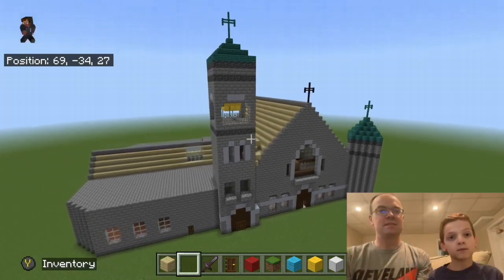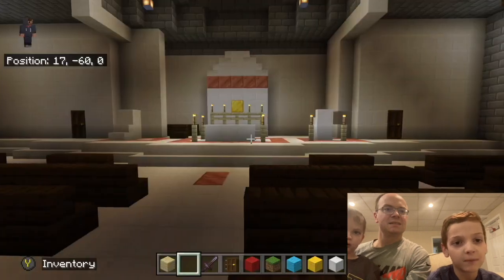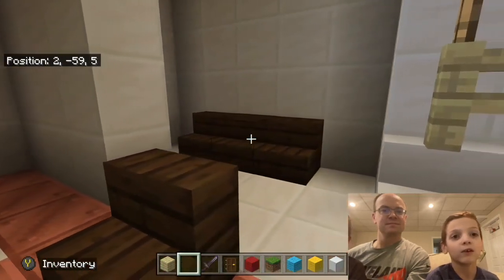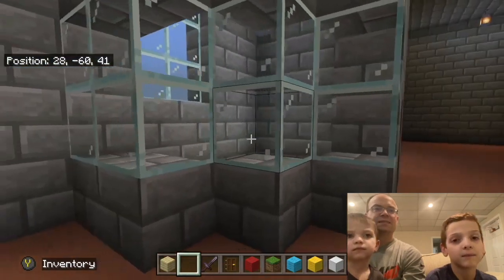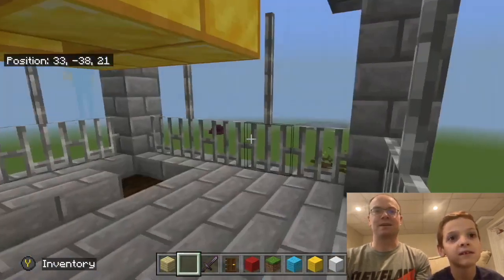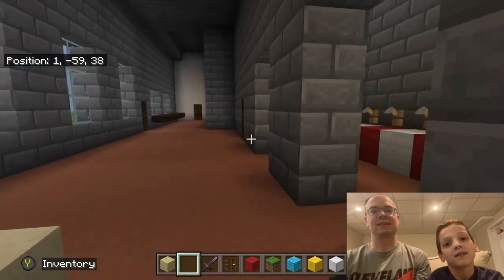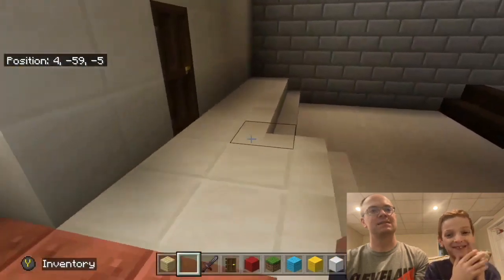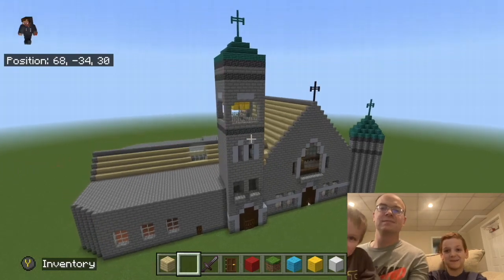We built our church in Minecraft! - Catholic Minecraft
We built our church in Minecraft! The Basilica of the Co-Cathedral of the Sacred Heart in Charleston, WV.